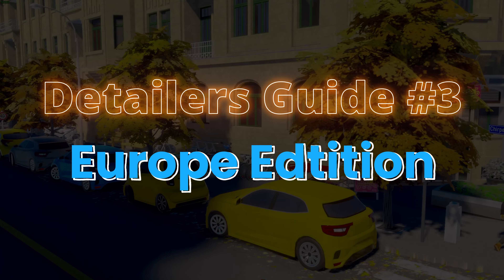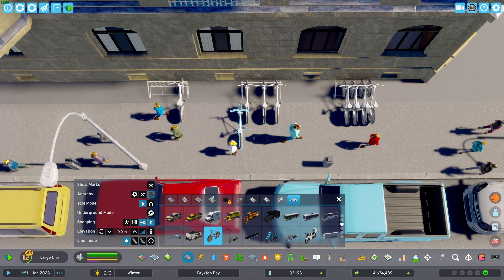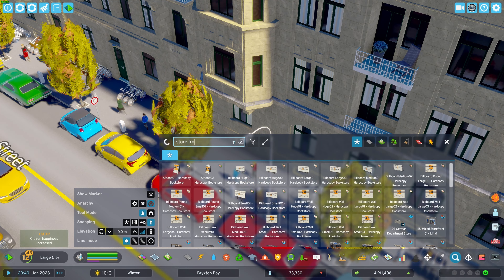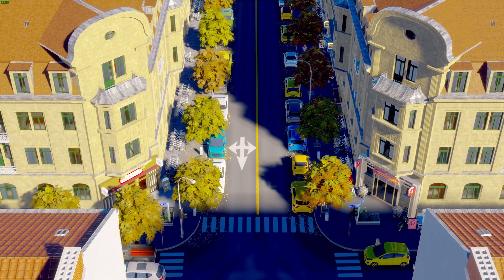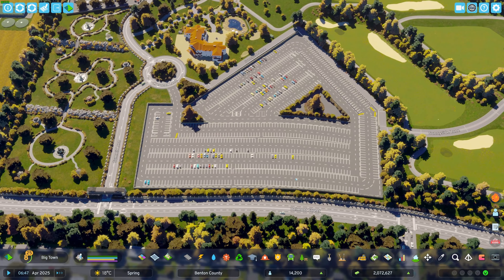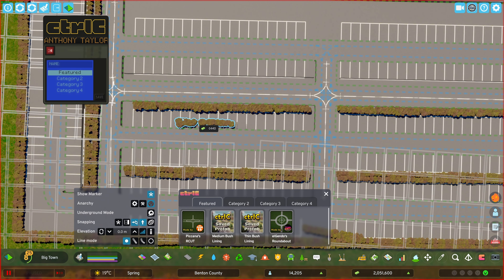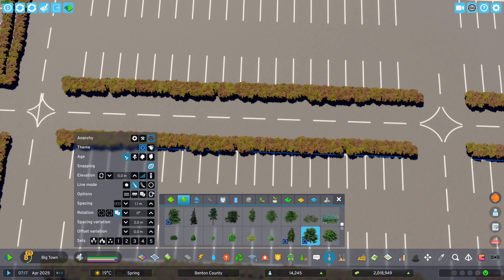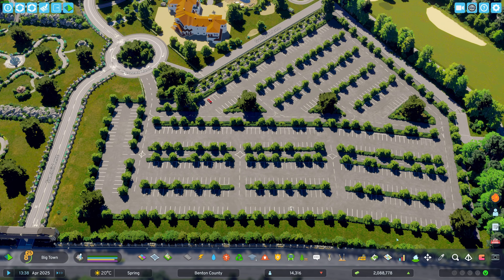Detailing Tips that Make YOU a PRO Detailer in Cities Skylines 2!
I am back again with Ep 3 of Detailers Guide! This time we are doing a Full Europe Edition. See how you can detail your newly created German Neighborhoods and Cities, and How you can create European Car Parks Easily with a Nice Spice!

MY PC:

- Processor: 14th gen i7 14700K
- Ram: 64Gb 6000Mhz DDR5 Ram
- Graphic Card: RTX 4080 Super
- Case: NZXT H9 Flow
- Mic: SHURE MV7+
- Main Monitor: Benq PD2700Q

- Youtube Music
Master Planned Music